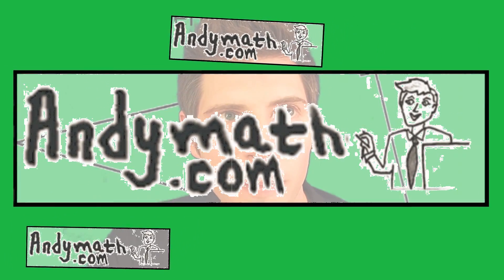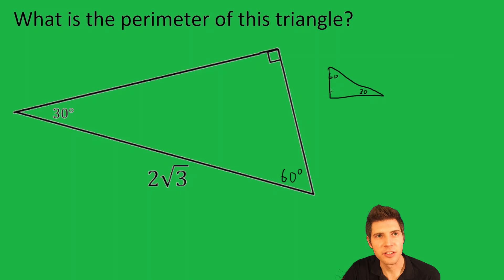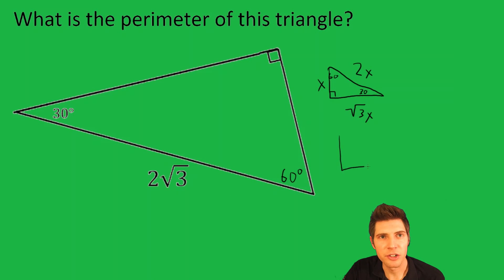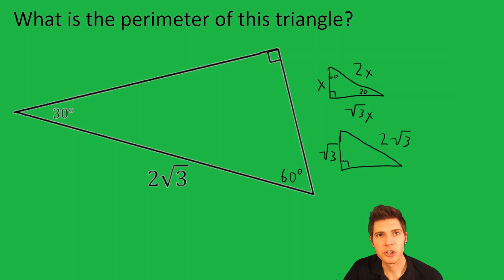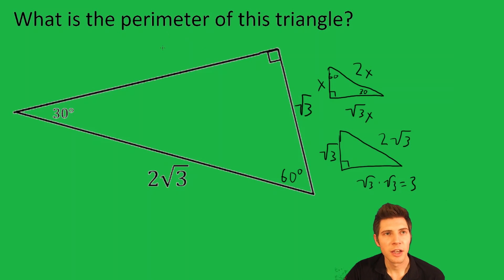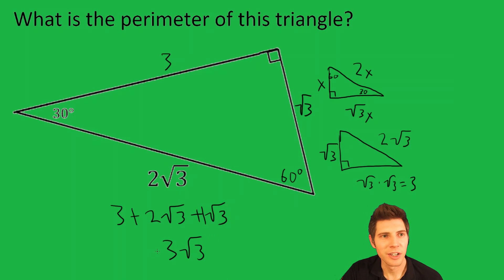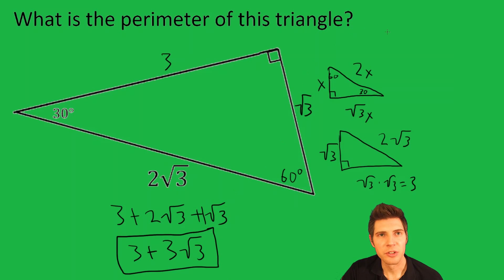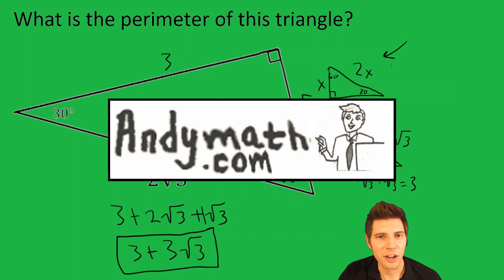Standardized Test Question- 30-60-90 Triangle